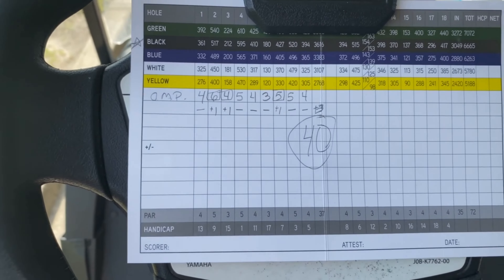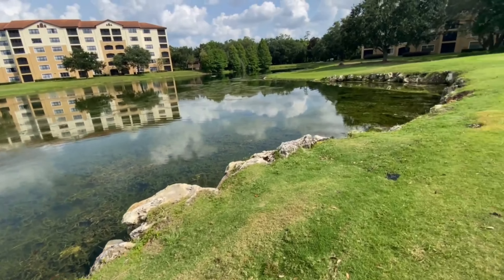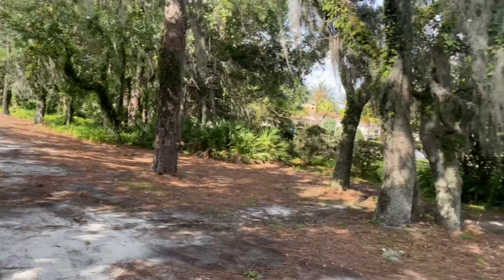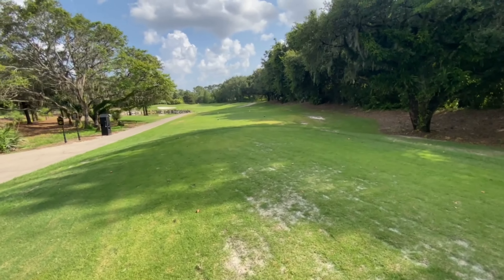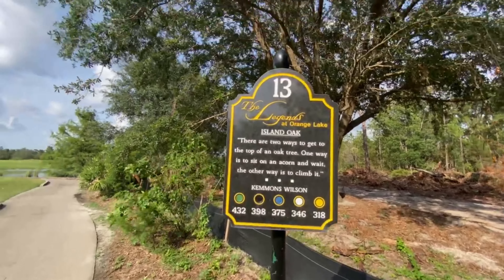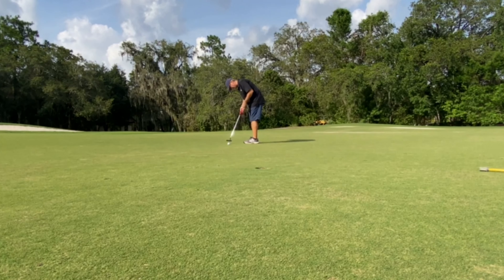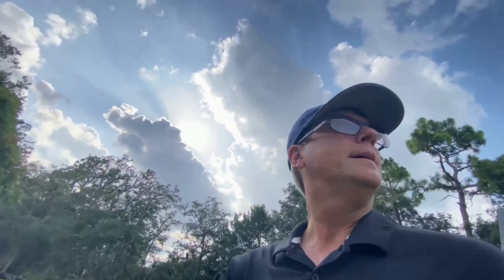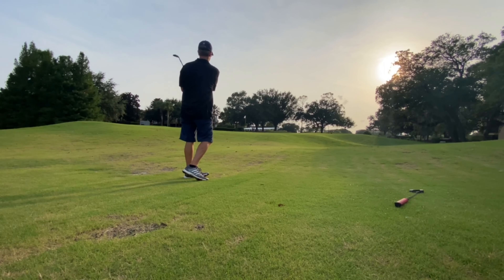OMP Attempting To Break 40----BREAKING 40, Ep. 1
Old Man Par is back on the course. This time he's attempting to break 40 on 9 holes. Episode 1 begins at The Legends course at Orange Lake Resort in Kissimmee, FL. Par on the back nine is 35, so all he has to do is keep it under 5 over. Can he do it? Tune in for the ups and downs to see if he BREAKS 40.